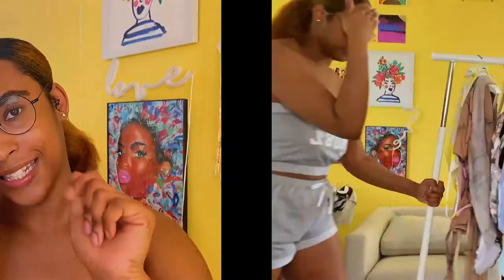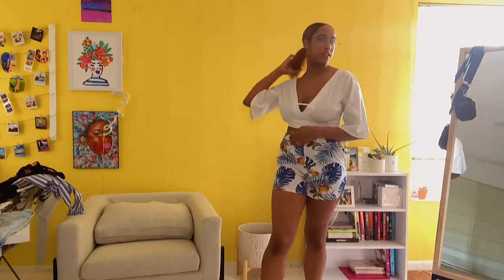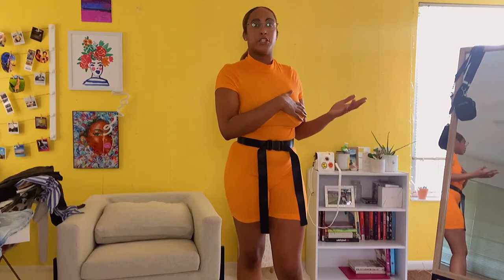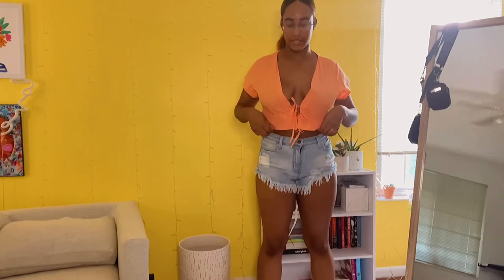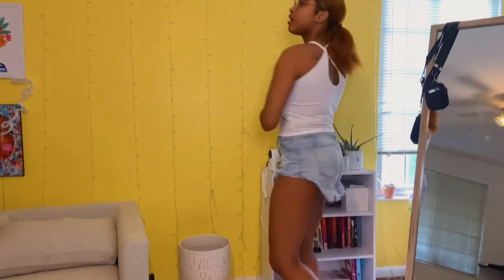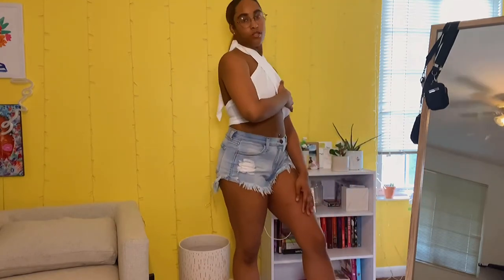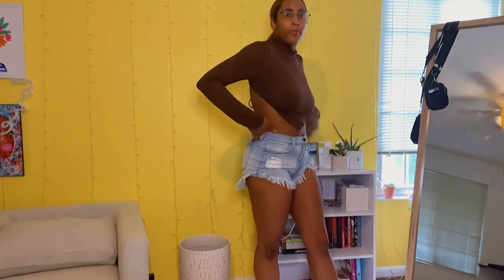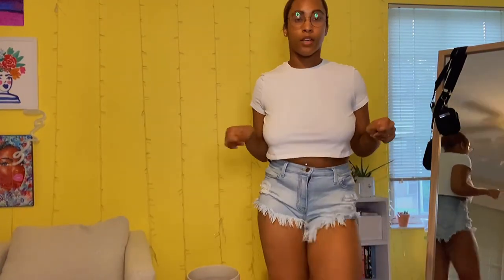HUGE SHEIN HAUL: VACATION EDITION/SUMMER REVAMP